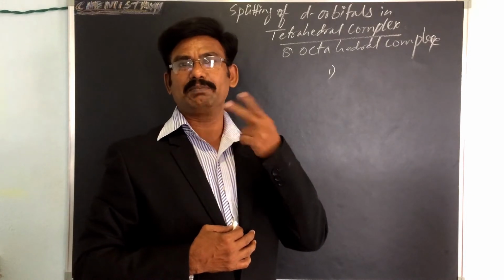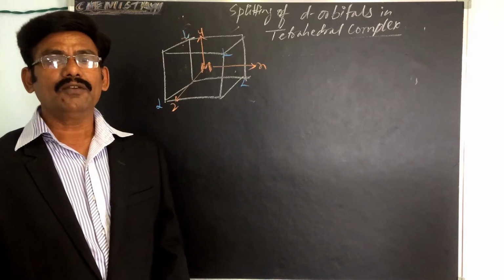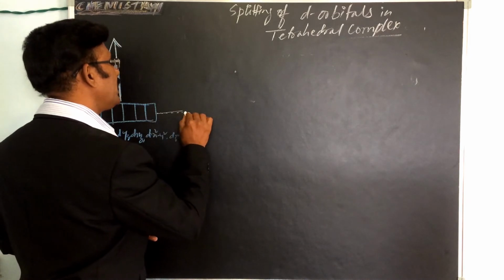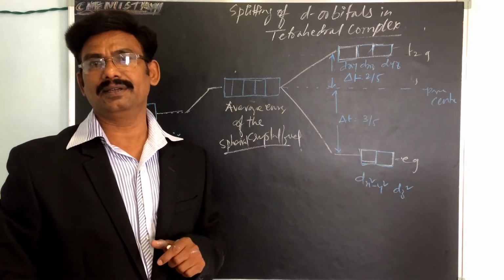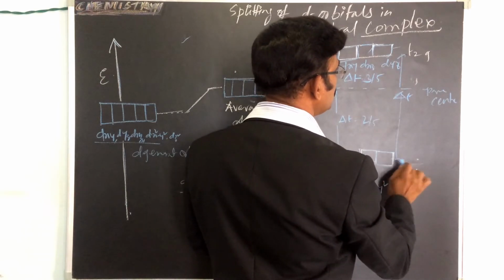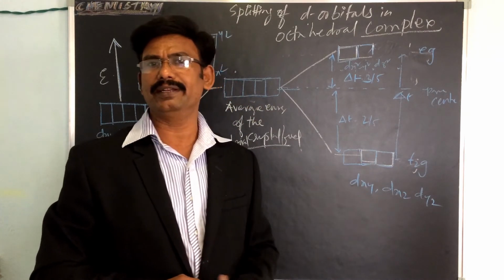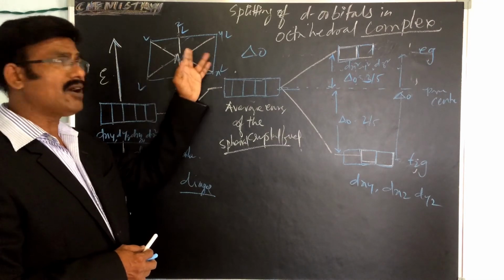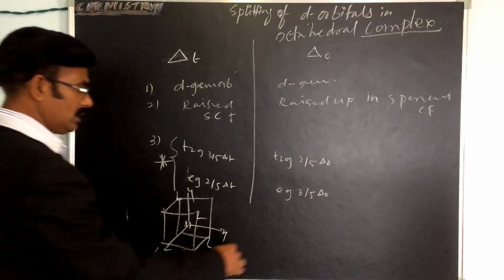Crystal field Splitting of d- Orbitals in Tetrahedral and Octahedral complexes